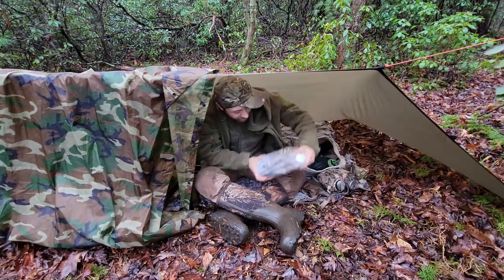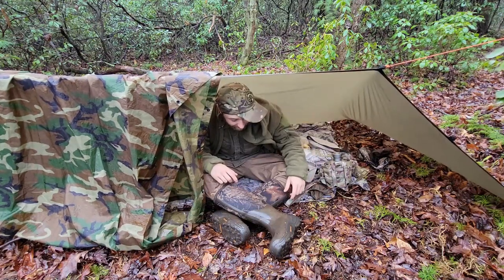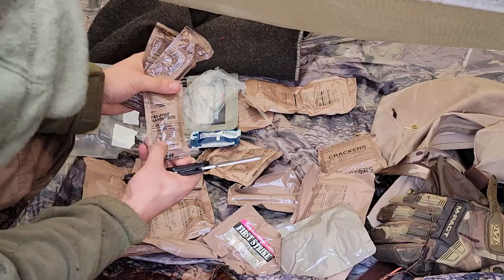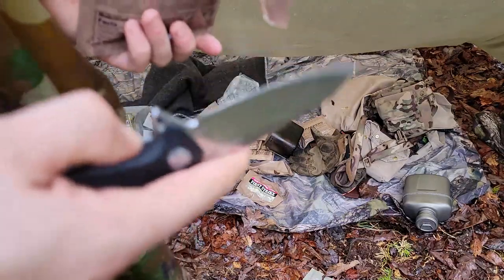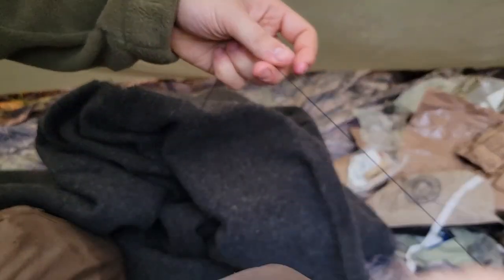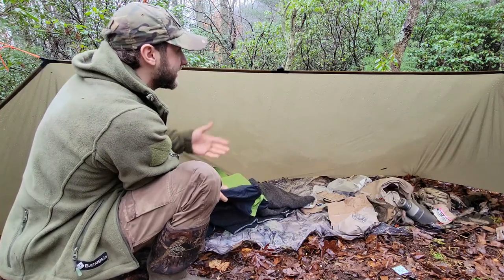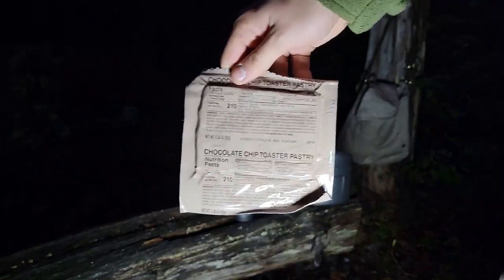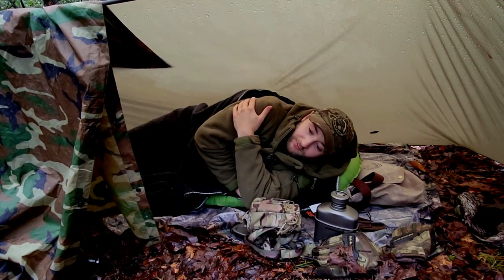RAINY Haversack & Wool Blanket Kit Overnighter | First Strike MRE | Wool Blanket Hole Repair